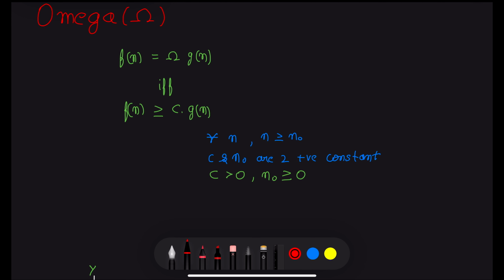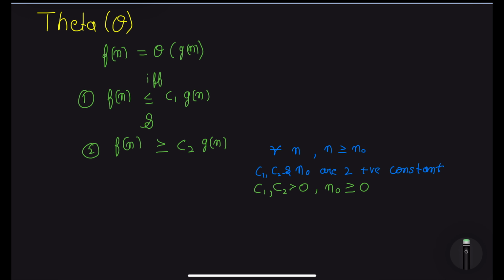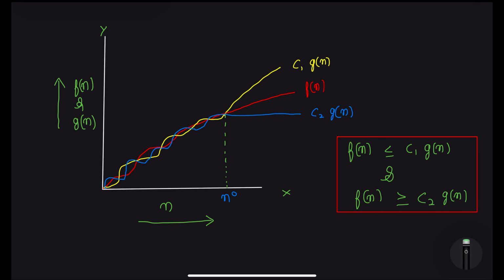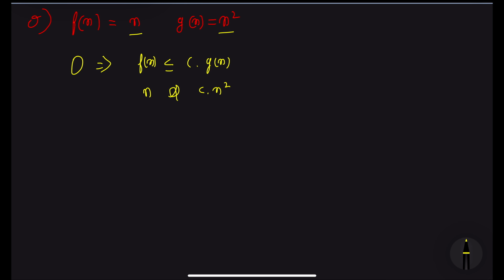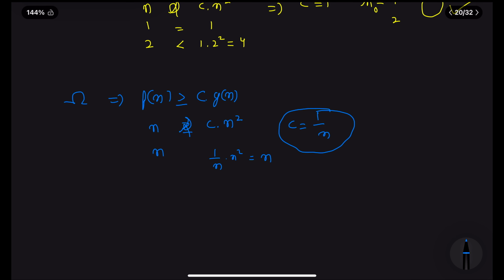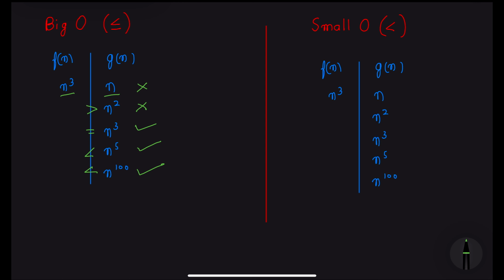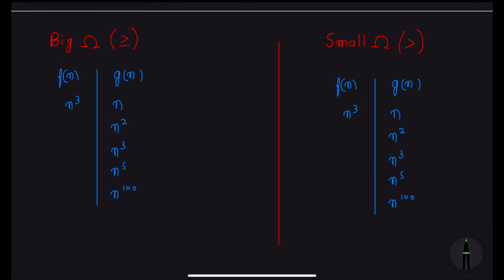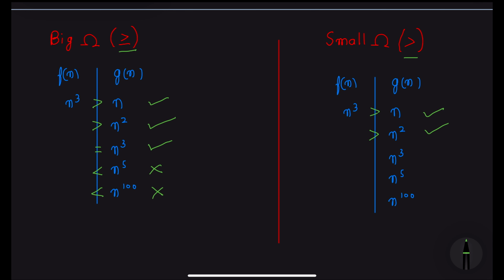Omega Notation & Theta Notation Explained with Examples and Problems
In this video, we delve into the important concepts of Omega Notation and Theta Notation, two critical tools used in algorithm analysis. We'll walk you through clear examples and problems to help you grasp these notations, which are essential for understanding algorithm performance. Whether you're preparing for coding interviews at top tech companies like Microsoft, Google, Amazon, Apple, or aiming for a career at any FAANG company, mastering these concepts is key.

Topics Covered:

Omega Notation - Understand how to analyze the lower bounds of an algorithm’s performance.
Theta Notation - Learn how to evaluate the average-case complexity of algorithms.
Examples and Problems on Omega and Theta Notation - Work through detailed examples and practice problems to solidify your understanding.
This video is perfect for computer science students, software developers, and those preparing for GATE exams or college placements. Gain the insights you need to excel in technical interviews and land your dream job at top tech companies.